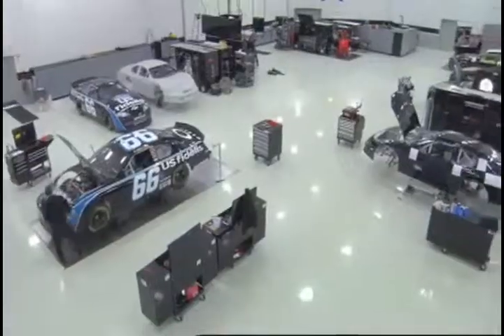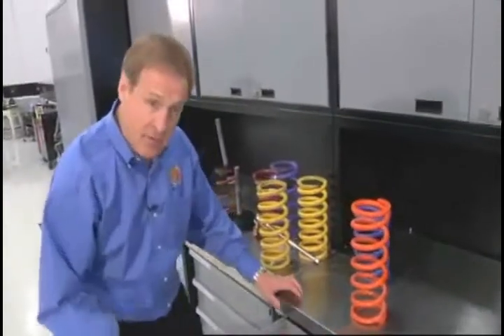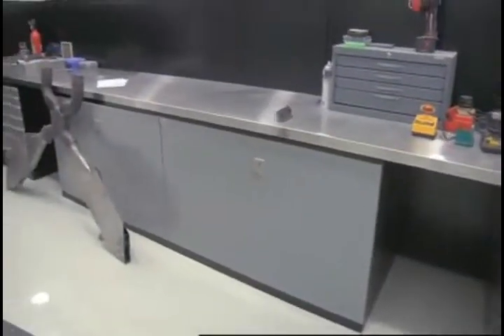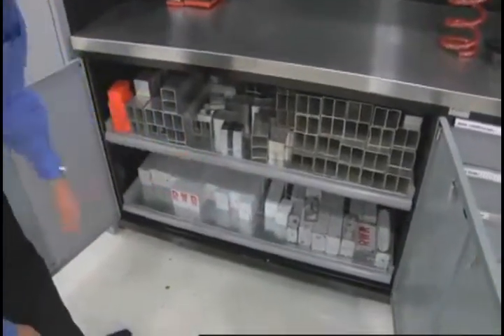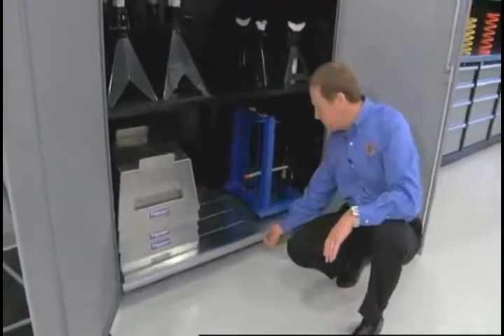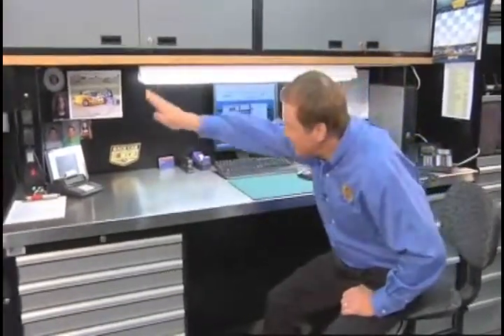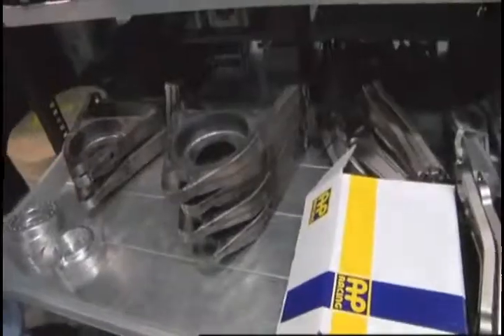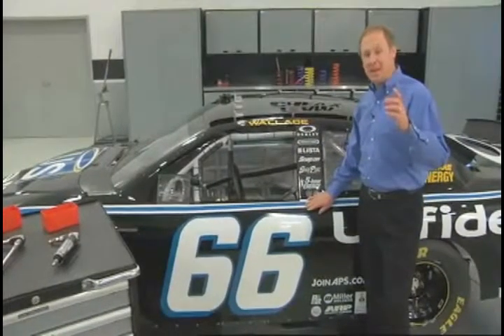Rusty Wallace on Lista